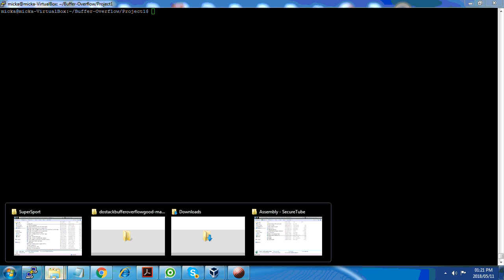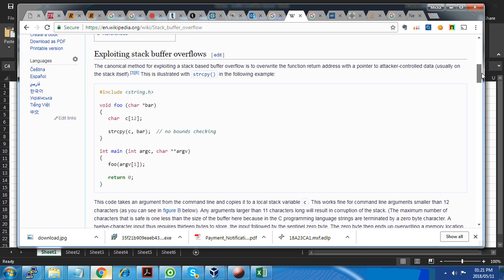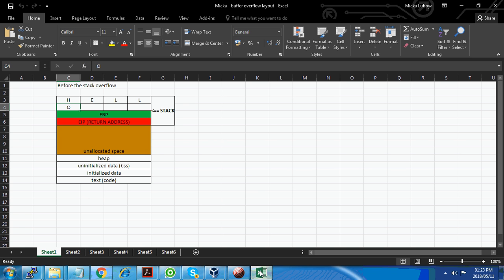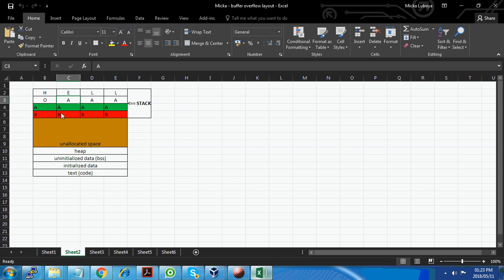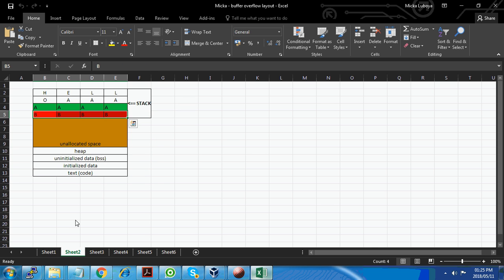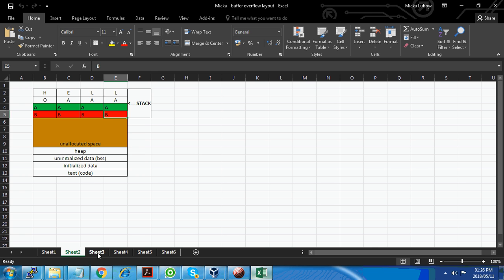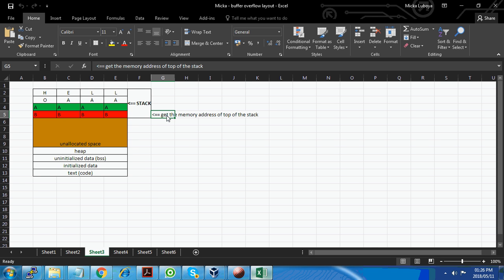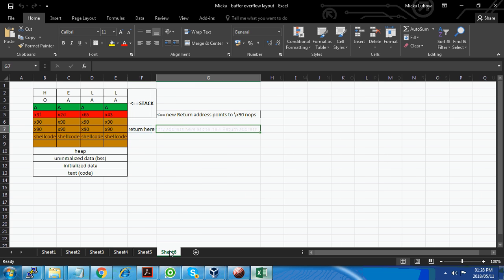Stack Buffer overflow on Linux x86 - part 1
This a short video explaining what a stack buffer overflow is and how it works.
Have fun